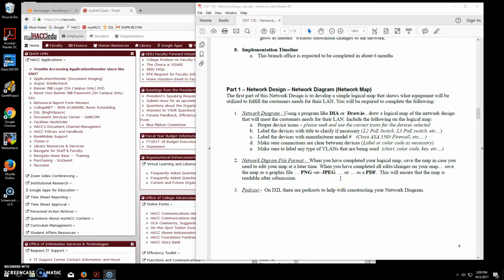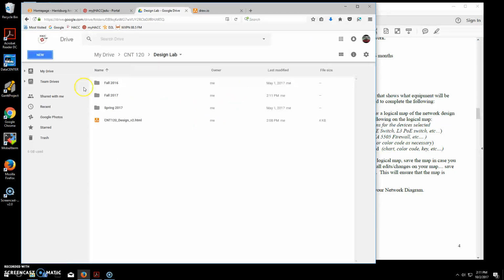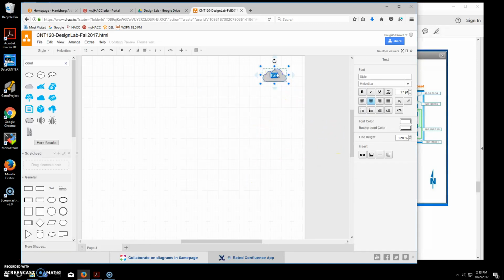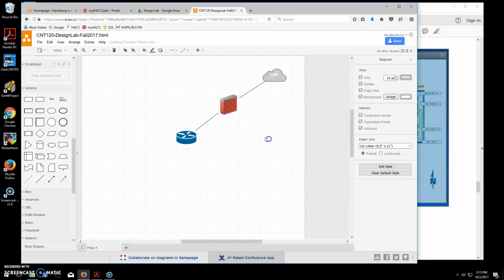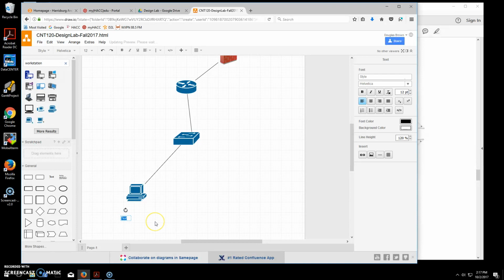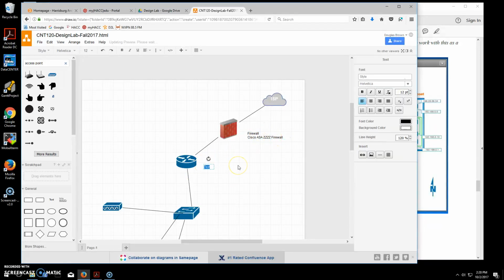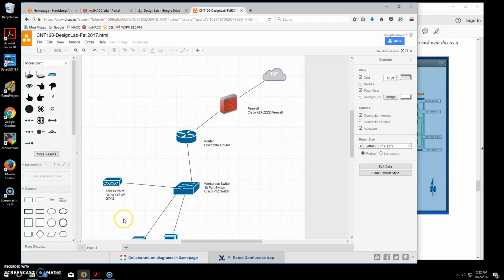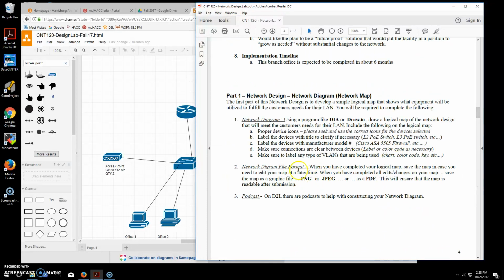CNT120 2 DesignLab Network Diagram